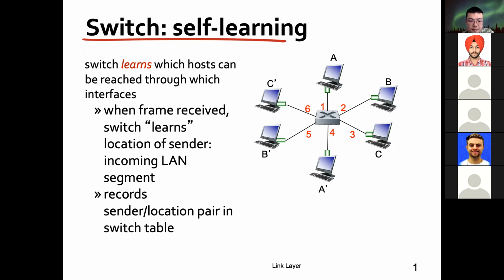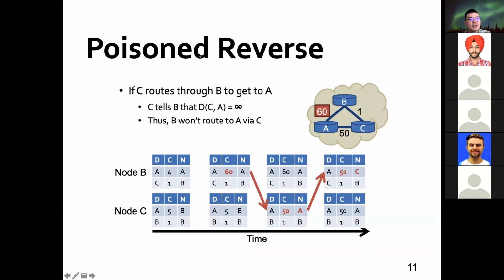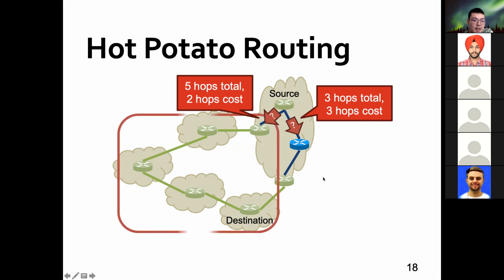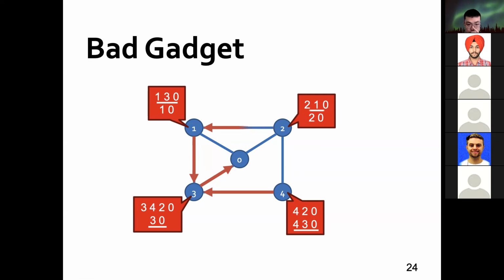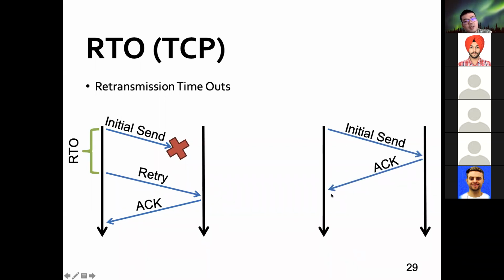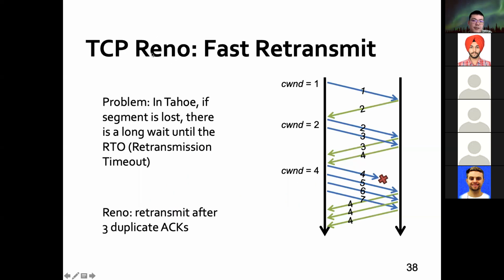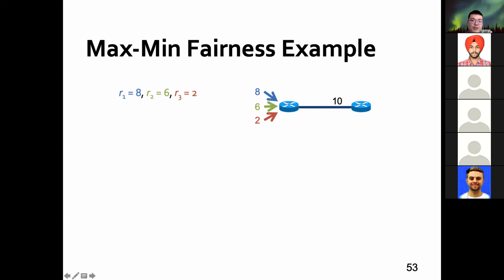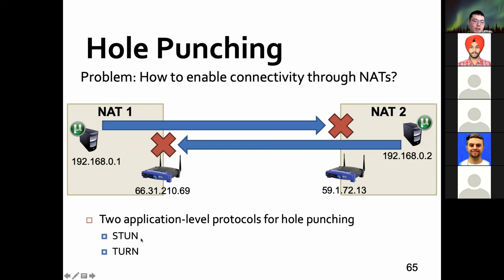Networking: Final Exam Review